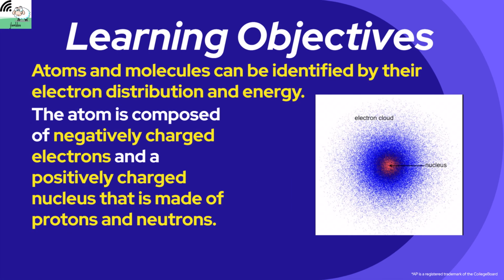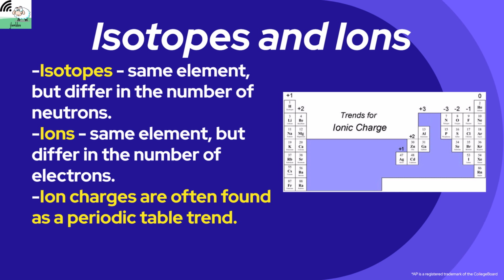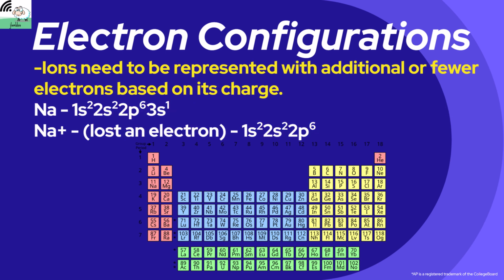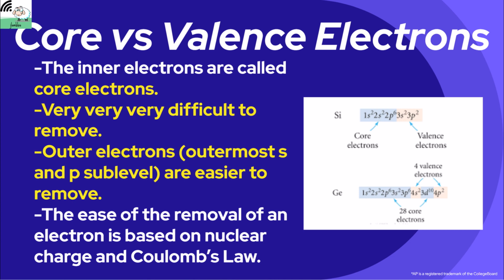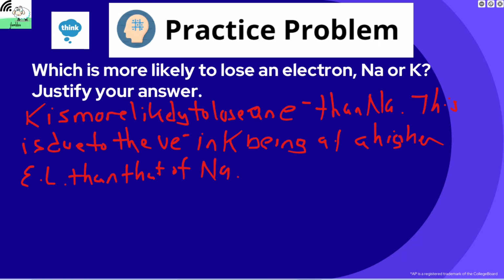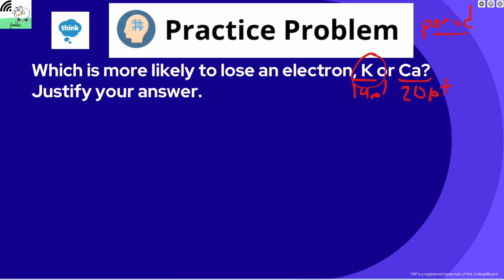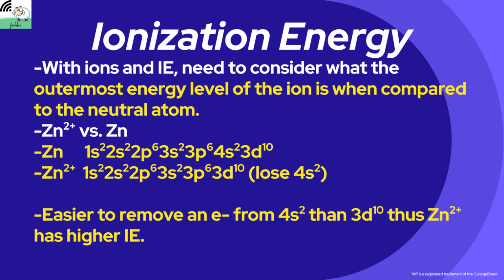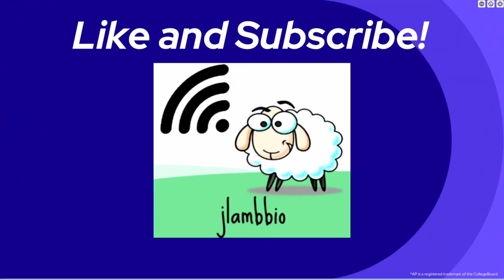AP Chemistry: Video 1.5 - Atomic Structure and Electron Configuration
This video discusses subatomic particles of elements, ions and isotopes. Coulomb's Law is discussed in regard to attraction of outermost electrons to the nucleus and ionization energy.